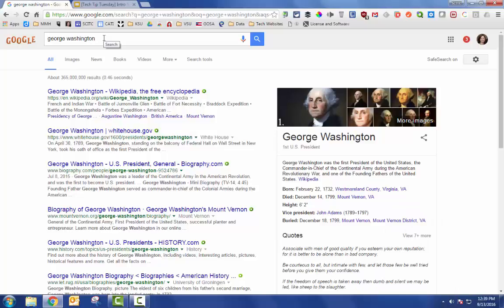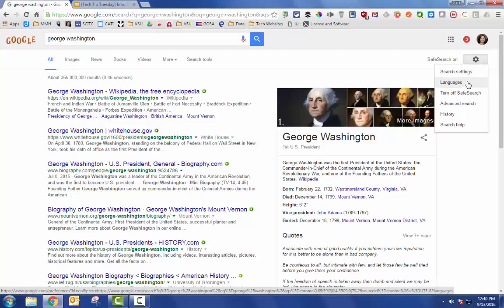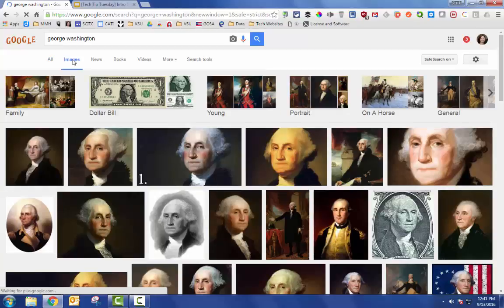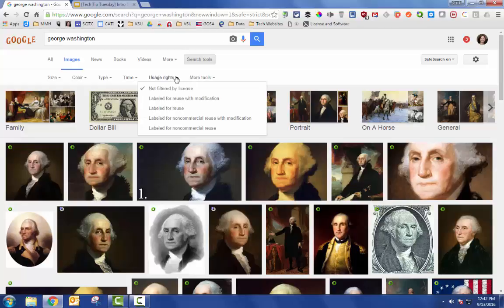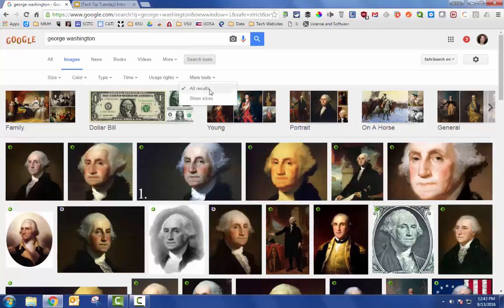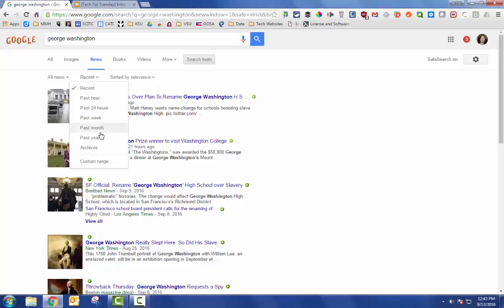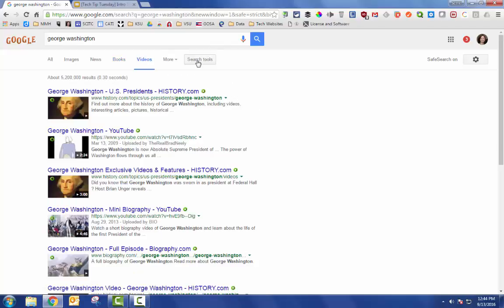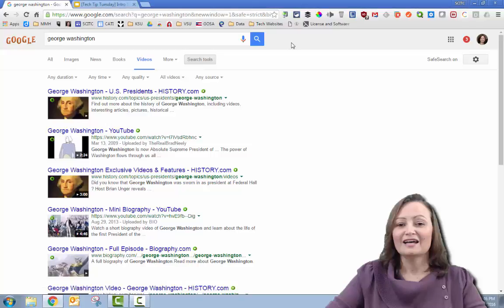Google Search Filters and Settings